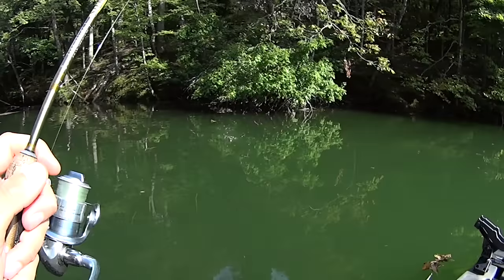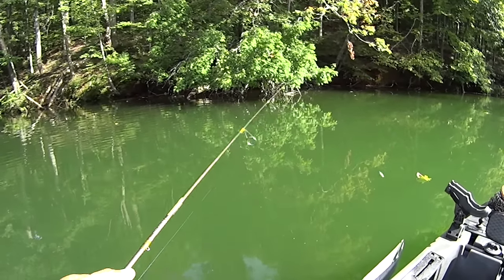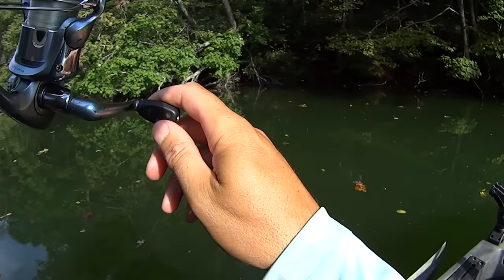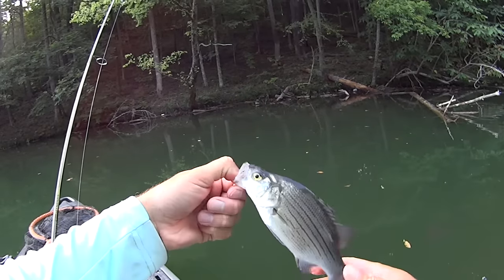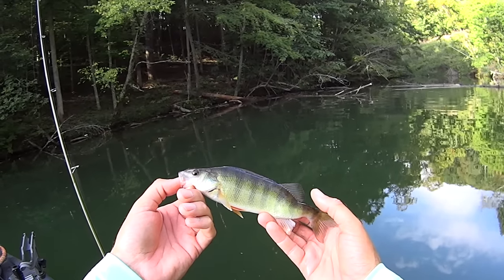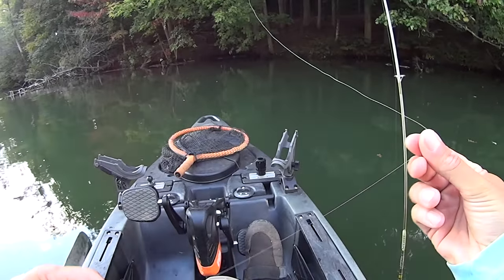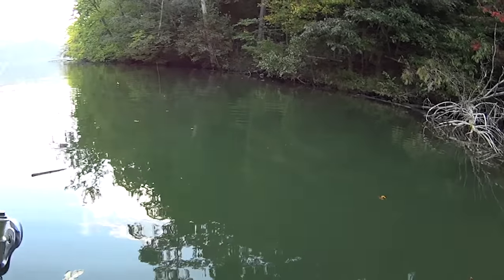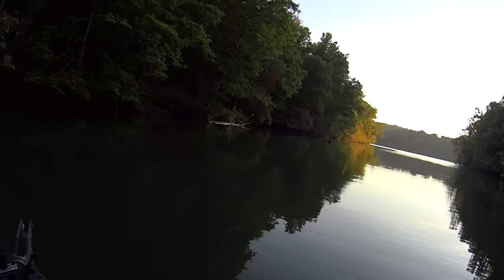I Was Surprised To Catch This Fish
On this kayak fishing trip, I took my ultralight rod and some gulp minnows to Melton Hill Reservoir. It was a fun afternoon with a lot of fish being caught including bluegill, white bass, yellow bass, and a surprise yellow perch.

Reels Size 35
Line 40lb

Life Jacket
Bait Cooler
Scotty Rod Holders
Rocket Launcher Rod Holders
Electric Fan

Bass/Bait Catching Gear

Ultralight Rod
Ultralight Reel
Ned Rig Rod 6'9 ML
Ned Rig Reel Size 20
Bass/Skipjack Rod 6'6 MH
Bass/Skipjack Reel Size 30
Gulp Minnows 1"
Gulp Minnows 3"
Crappie Magnets
Crappie Magnet Jig Heads
Crappie Magnet Kit
TRD Worms
Bass/Carp Net